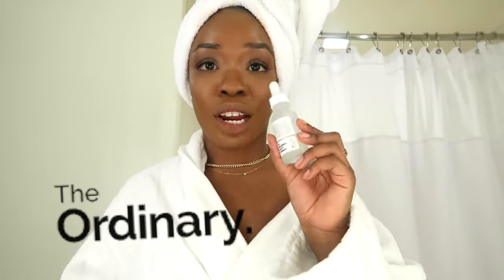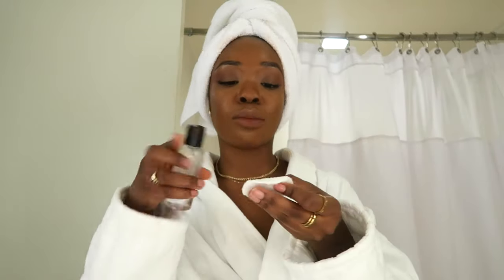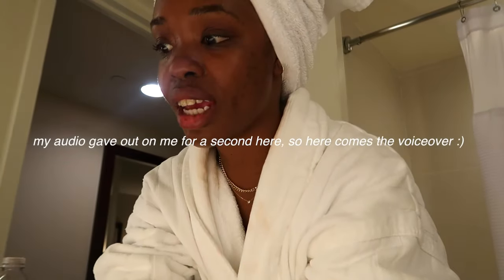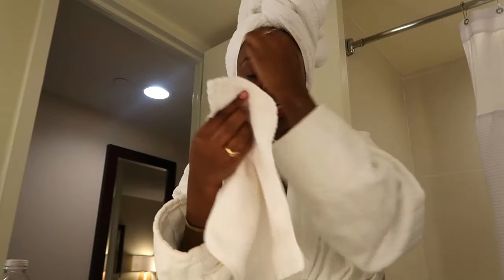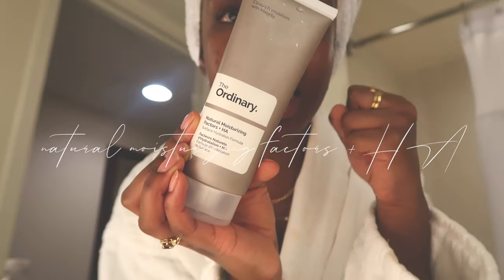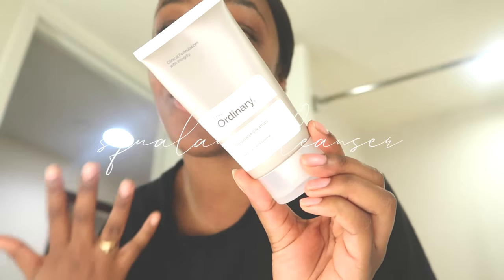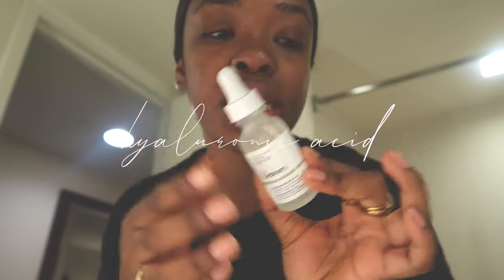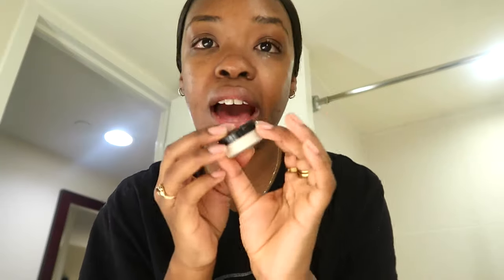How to Layer/Use the Ordinary Skincare Products | Morning + Night Routine for Oily, Acne-Prone Skin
Obsessed with The Ordinary skincare products but don't know how to use them? Today, I'll be showing you how to layer The Ordinary skincare products in a morning and night skincare routine for oily, acne-prone skin. So far - it's done wonders for my skin and controlling breakouts and oil production. Have you tried their products?? What's your fav? Or what's one product you want to try out if you haven't already?!

Morning:
1. The Ordinary - Squalane Cleanser
2. The Ordinary - Hyaluronic Acid 2% + B5
3. The Ordinary - Niacinamide 10% + Zinc 1%
4. The Ordinary - Natural Moisturizing Factors + HA
5. COOLA Mineral Sun Silk Crème (SPF 30) Sunscreen

Night:
1. The Ordinary - Squalane Cleanser
2. The Ordinary - Glycolic Acid 7% Toning Solution
3. The Ordinary - Hyaluronic Acid 2% + B5
4. The Ordinary - Natural Moisturizing Factors + HA
5. The Ordinary - Azelaic Acid Suspension 10%
6. The Ordinary - 100% Organic Cold Pressed Rose Hip Seed Oil

» »  JEWELRY I ALWAYS WEAR:
Kendra Scott gold huggies
Shop CC Luxury (Allie and Toni Sevdalis's jewelry line) - Naked Rings 3 and 4 (i'm a true size 6)

» » EQUIPMENT
Camera - Canon G7X Mark II (comes with stand, SD card and battery pack!)